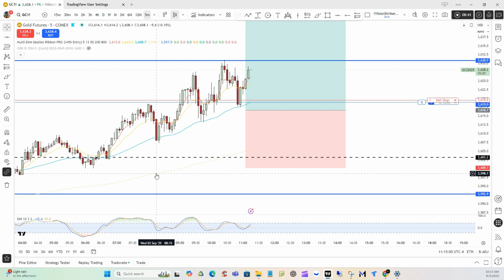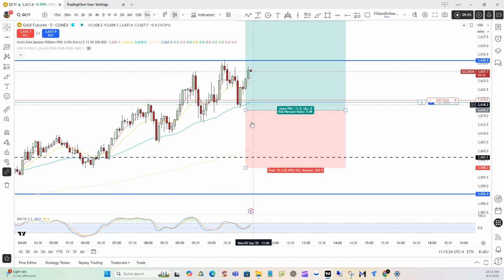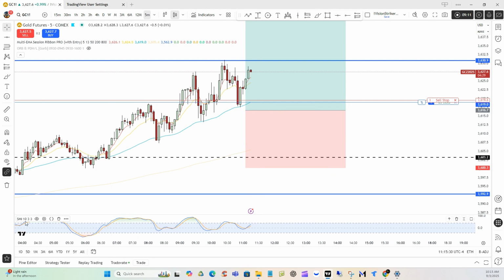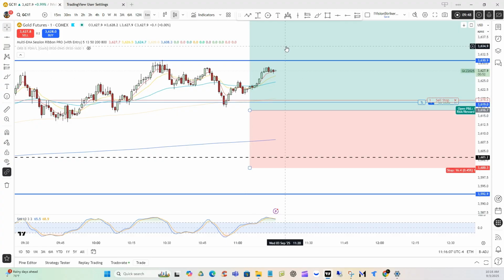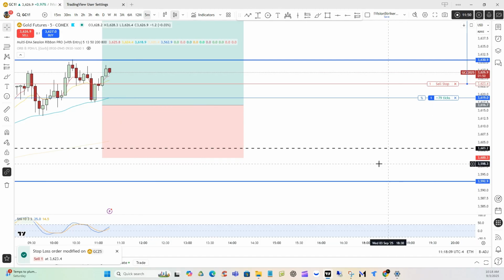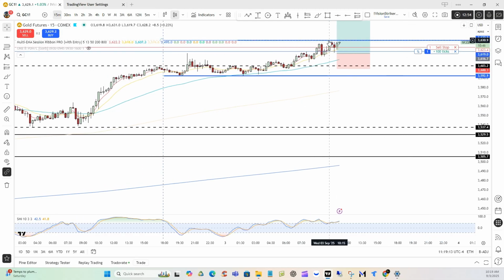👉Trading with EMAs Part 2 How to Scale & Trail Using the 5 13 Made with Clipchamp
In this video, I dive into Part 2 of trading with EMAs — focusing on how to scale in and out of trades using the 5 EMA and 13 EMA.

You’ll learn:
📈 How to spot pullbacks with the 5/13 crossover
📉 How to trail your stop loss with the EMAs during a runner
⚖️ A simple way to manage entries, exits, and risk without overcomplicating your chart

This is all about discipline and precision — no hype, just clear examples of how to manage your trades with confidence.